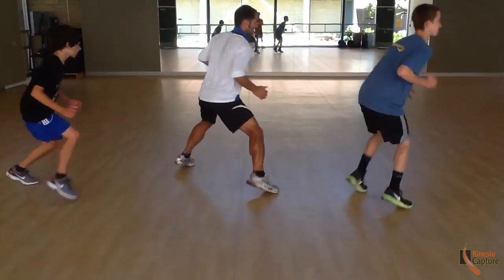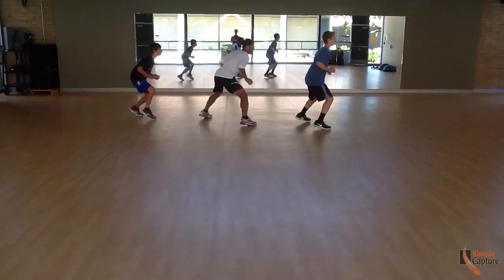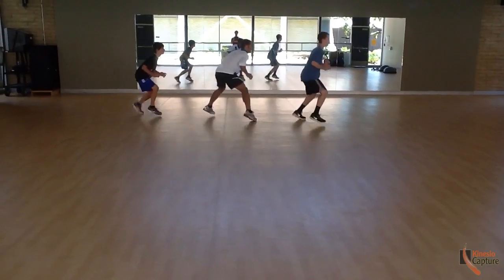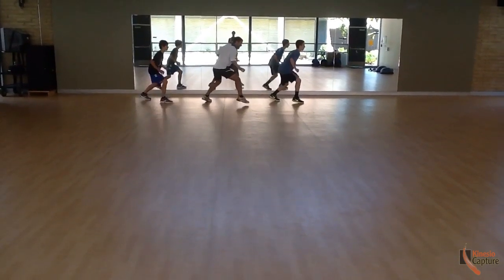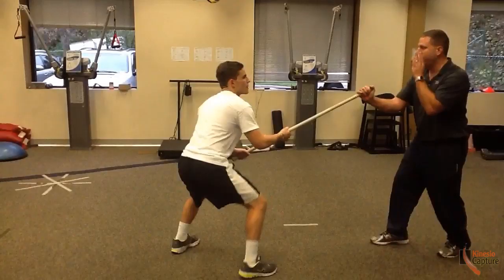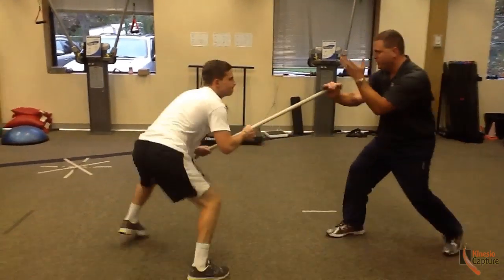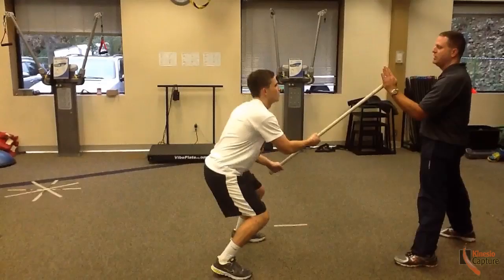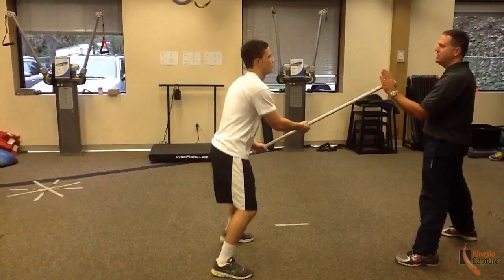Return to Play Using Warding Patterns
" Athletes returning to play must be able to react quickly and under stress. See how we integrate warding and dynamic locomotion to help the athlete return to play. To learn about Warding and Shifting please go to Instituteofmotion.com